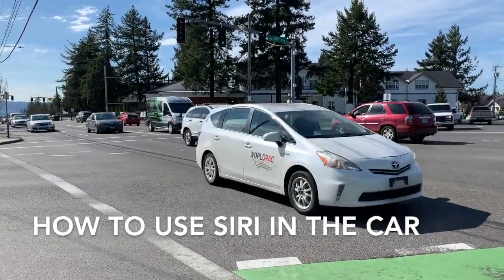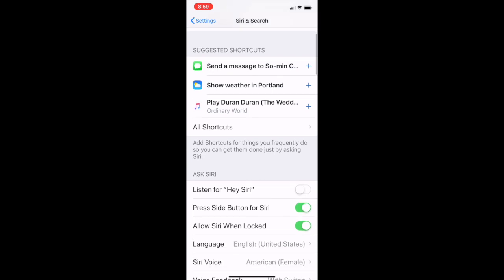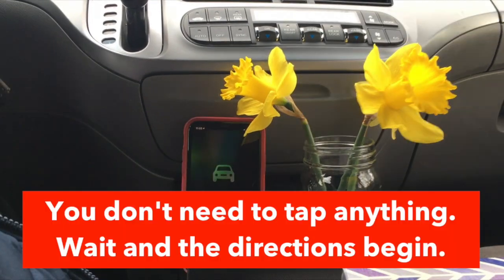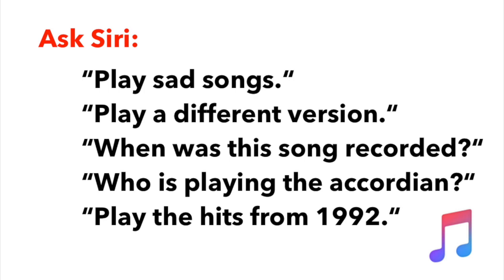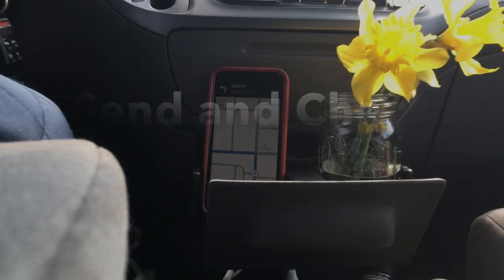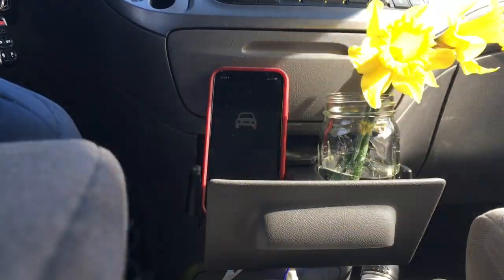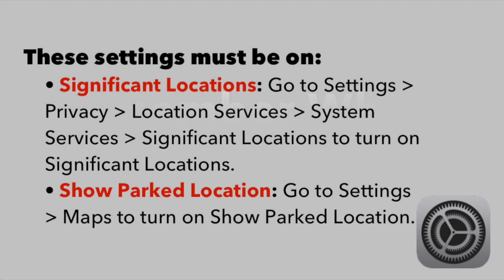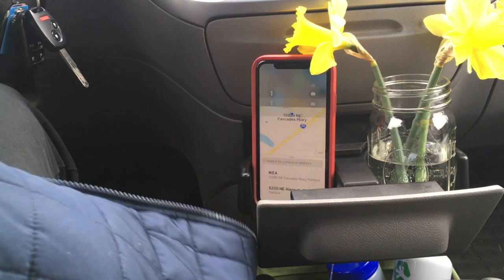How to Use Siri in the Car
When you’re on the go, Apple's digital assistant Siri is usually the best, and safest, way to ask for directions, control your music, make calls, and check your messages. You can even use it to remember where you parked your car. For more Siri tips, see my book Take Control of Siri